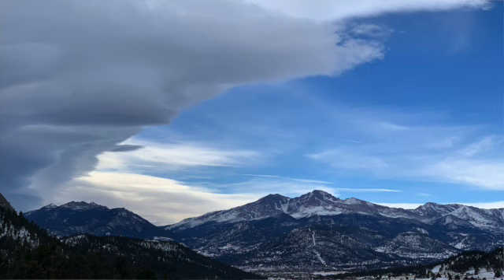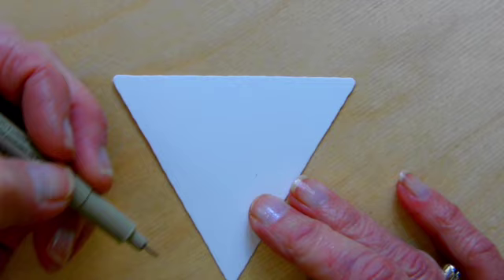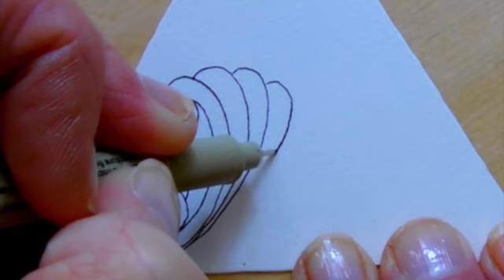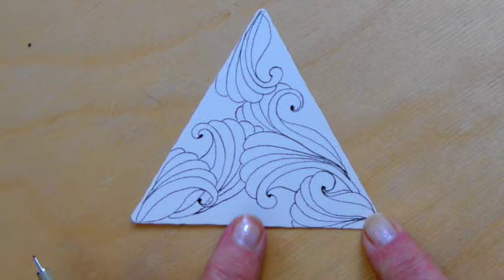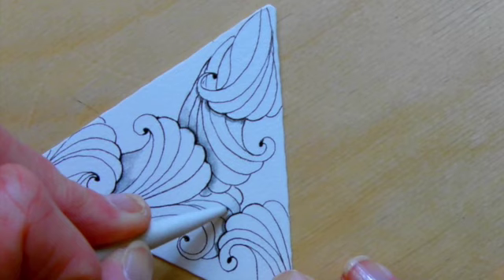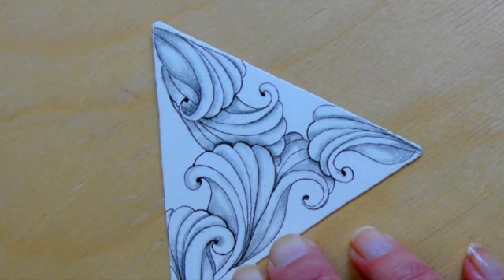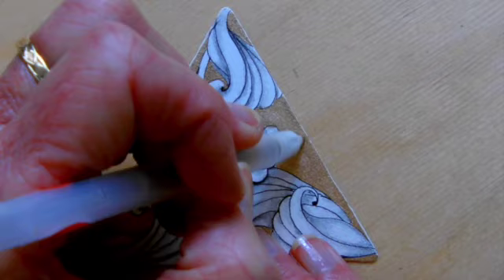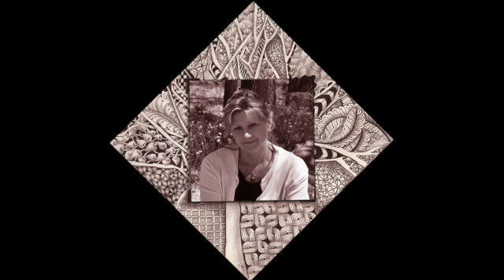Unbirthday by Stephanie Jennifer tangle tutorial with Annie Reiser, CZT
Learn how to draw the tangle, Unbirthday and explore variations of it in my Lunchtime Tangles series. Relax, focus, and let your creativity soar as you practice the Zentangle® drawing method.

Supplies: 3z Zentangle tile or similar 01 black Micron pen from Sakura, gold Gelly Roll pen,  paper blending stump or tortillion,  and a kneaded eraser.